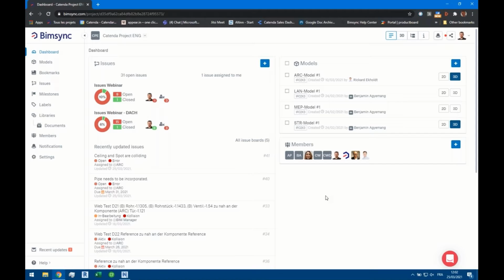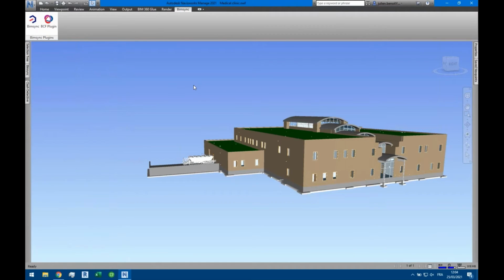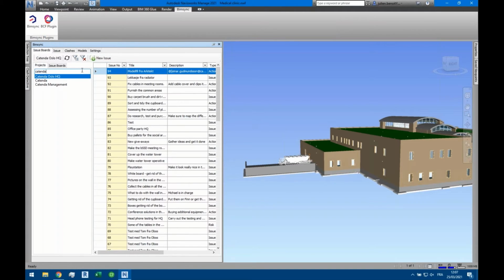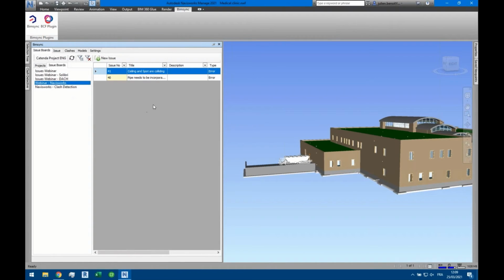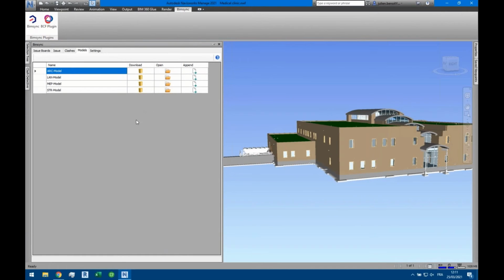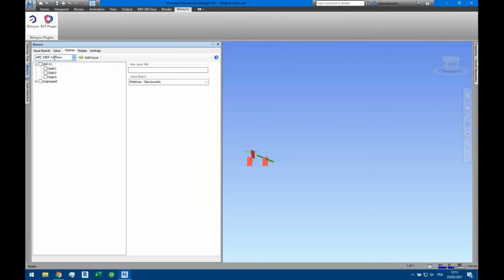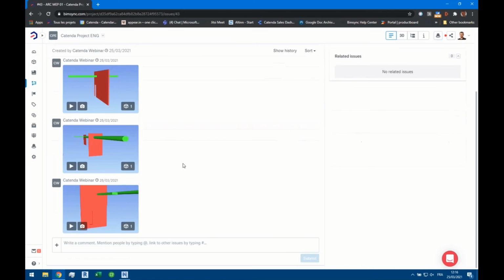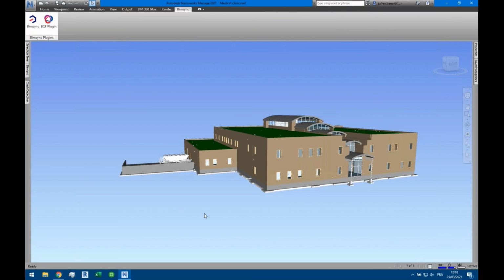How to improve Design Coordination in Navisworks with Bimsync? I Catenda Webinar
The Bimsync integration in Navisworks allows you to improve project coordination and solve issues before they become concrete. This webinar will provide you detailed workflows between Bimsync and Navisworks in order to save you precious time during the design phase.

Coordination between numerous stakeholders in a complex project and meeting tight deadlines often prove to be very challenging. With the open BIM collaboration platform Bimsync, you can easily manage your construction project by centralizing all the models & documents in one place and ensure that all the disciplines involved remain updated in real-time when design issues arise.

In this session you will learn how to:

- Connect Navisworks with Bimsync
- Solve design issues faster with the synchronization between Bimsync & Navisworks.
- Create issues from clashes generated in Navisworks
- Retrieve IFC models hosted on Bimsync in Navisworks